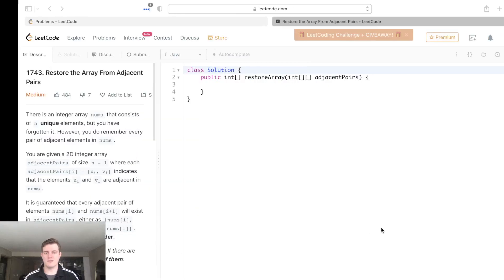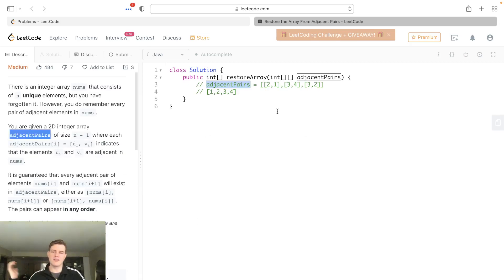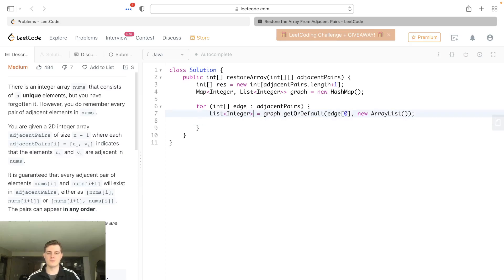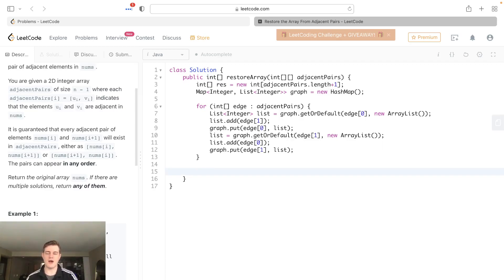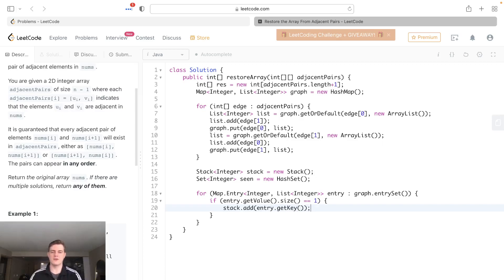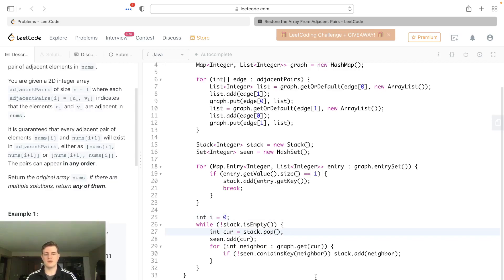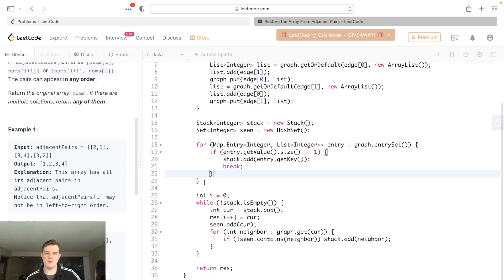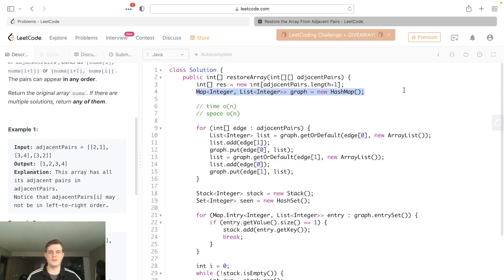Leetcode Solution - 1743 Restore the Array From Adjacent Pairs